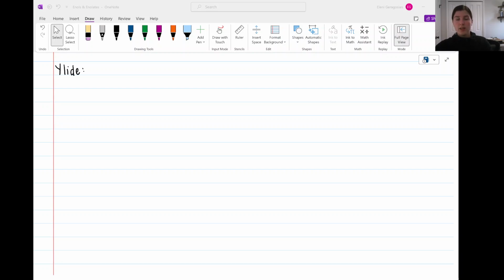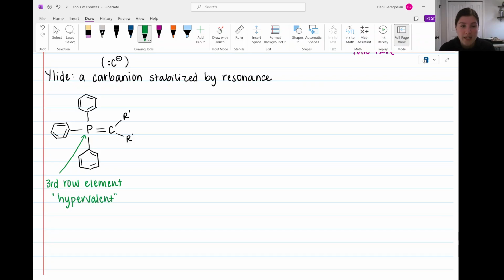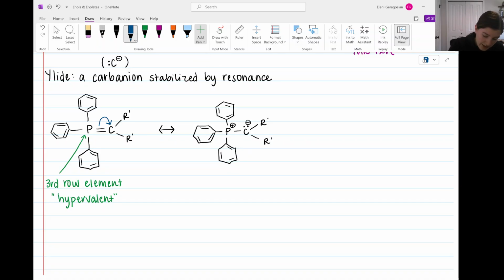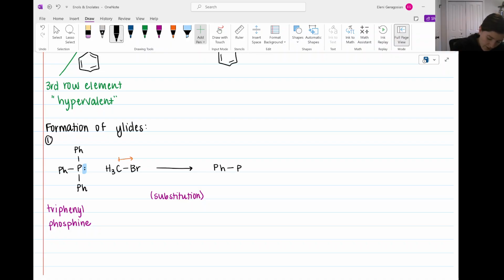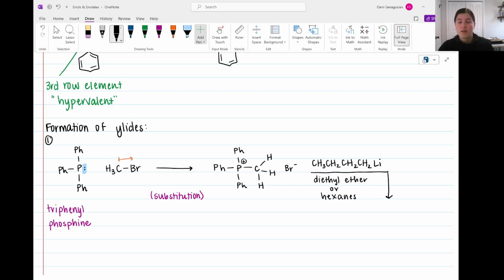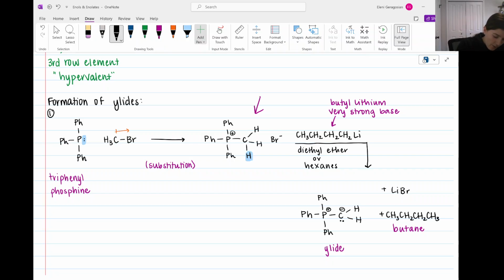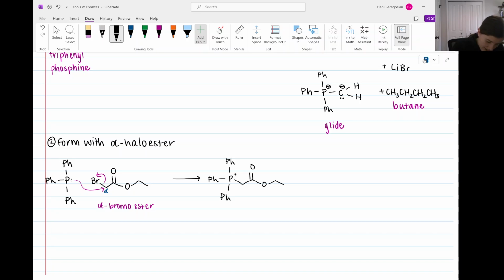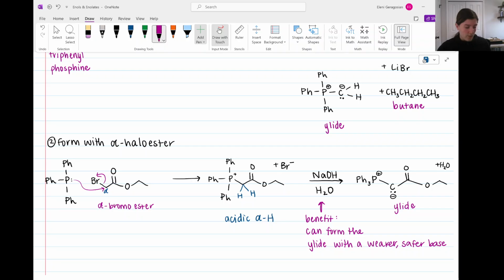Enols & Enolates 11 - Ylides